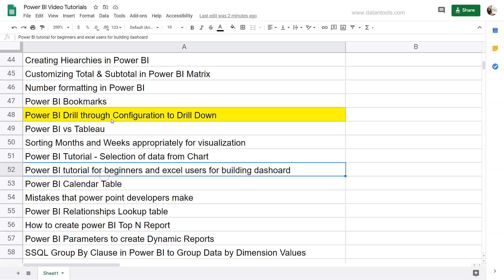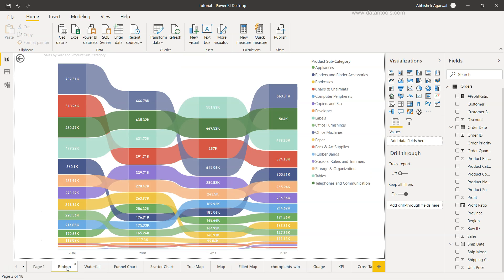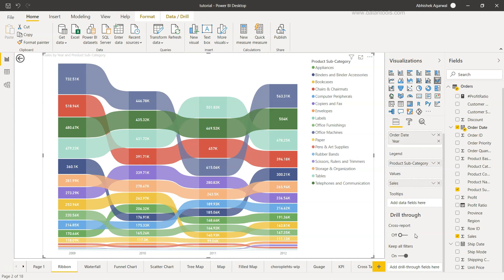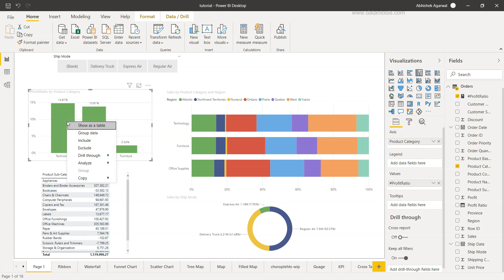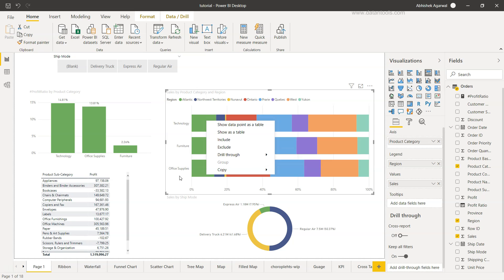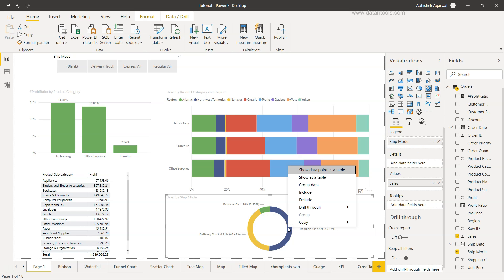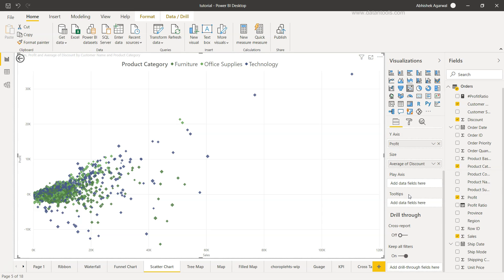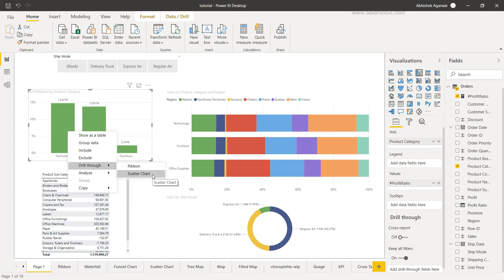Power BI Drill Through Filter Tutorial with Example to Connect Pages or Visualizations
Power BI tutorial for enabling drill through option which is helpful in connecting another power bi pages together using the visualization to move more in depth into the report based on the interest.

Want to take your dashboarding skills to next level? Ask me about my advance power bi dashboard Training where I cover 10 Advance dashboards.